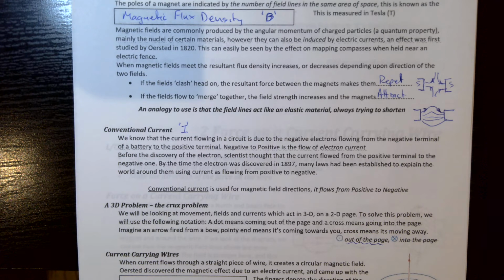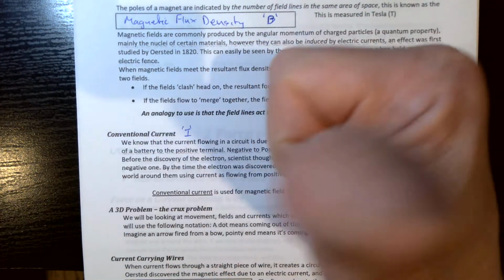Chapter19 Section1 - Introducing Magnetic Field basics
Summarising KS2/3 and gcse background ideas on magnetism and introducing the key terminology to understand & use